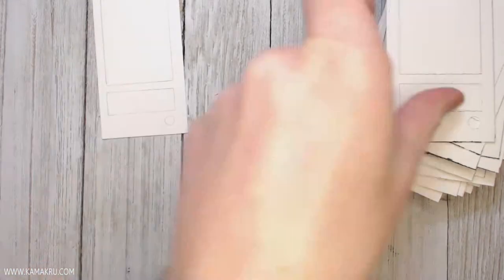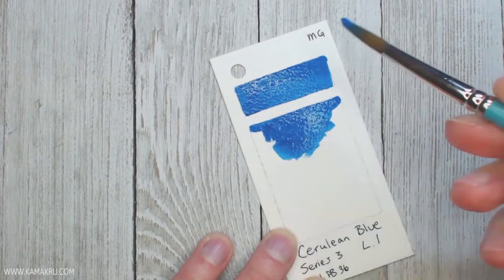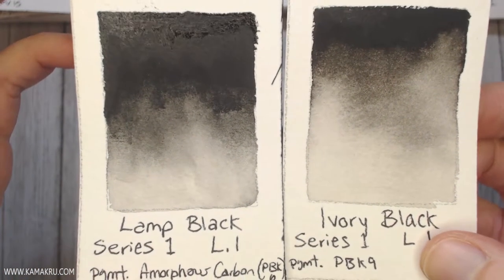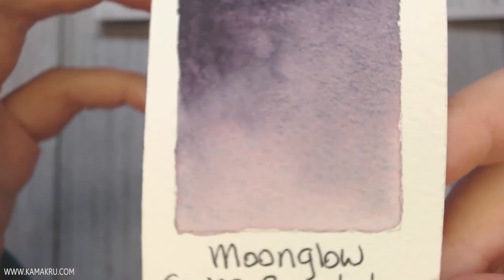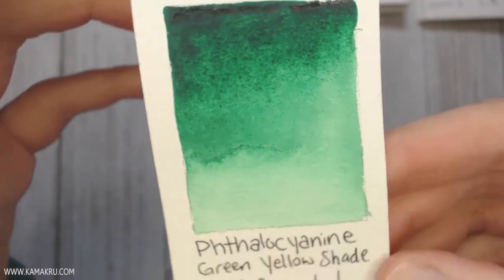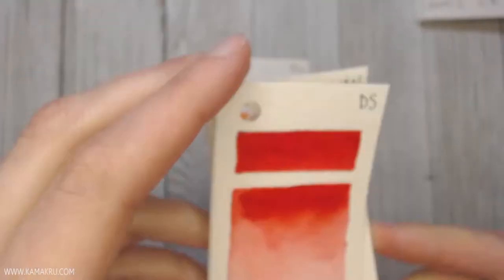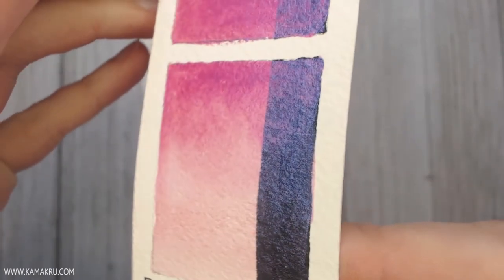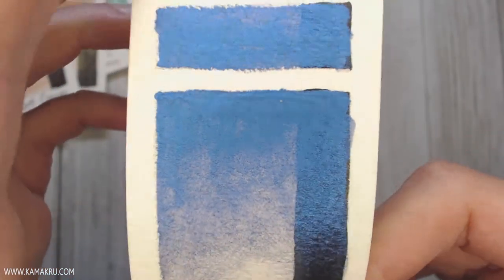Painting swatches of every watercolor I own! +Voiceover - Daniel Smith & M. Graham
PAINTS: M. graham and Daniel smith
PAPER: Arches cold press watercolor paper, 2x4 inches
RING: Called "clips", found at Michaels crafts in the jewelry section

Upper right: Brand initials
Top paint section: Pure pigment
Main paint section: Pure pigment at tope to very light gradient at bottom
Info on bottom: Color name, Series, Lightfastness (L) found printed on each tube of paint

Black ink - Senellier brand india ink used with the Duochromes and Iridescent mica colors

DANIEL SMITH TRY-IT-OUT DOT CARDS

The "I'm interested but I want to test a lot of colors" and still inexpensive dot card:

The "I want to get some pro colors right now AND try out all the rest" dot card which is STILL a great deal: